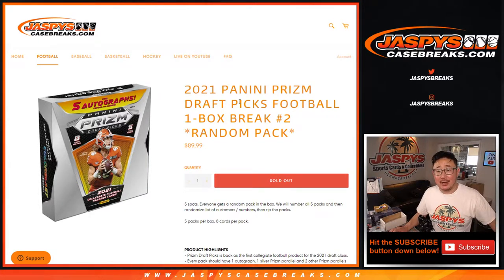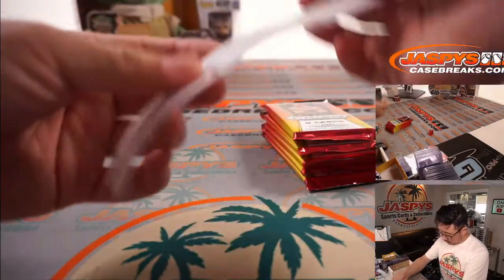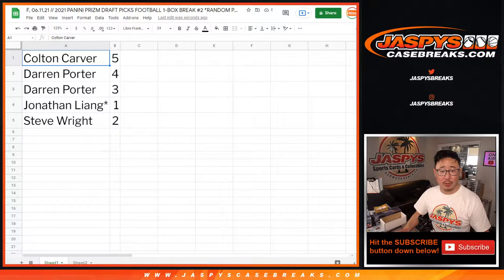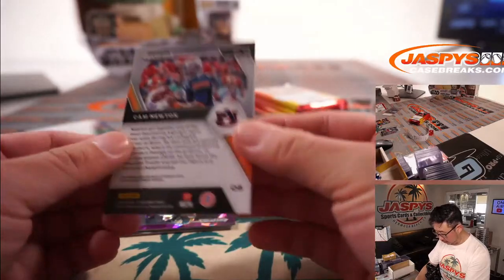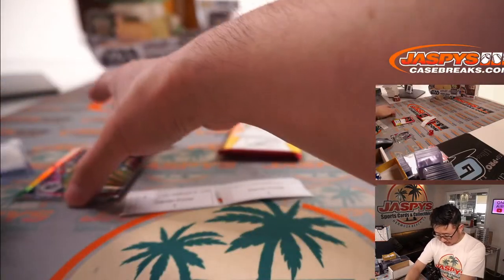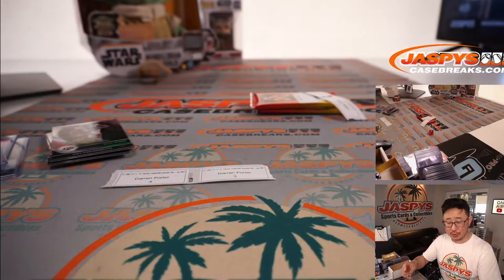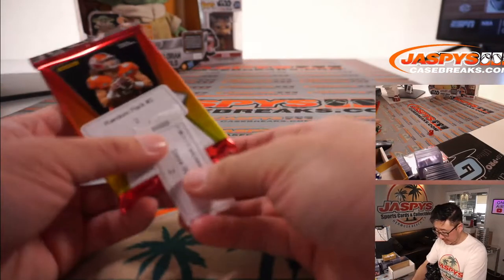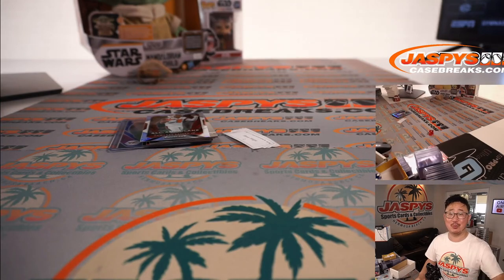F, 06.11.21 // 2021 PANINI PRIZM DRAFT PICKS FOOTBALL 1-BOX BREAK #2 *RANDOM PACK*